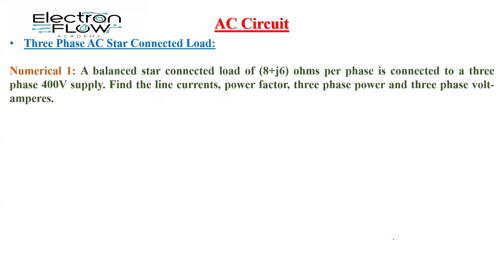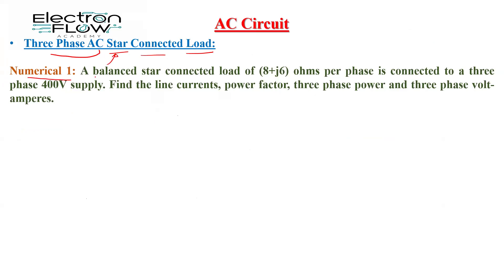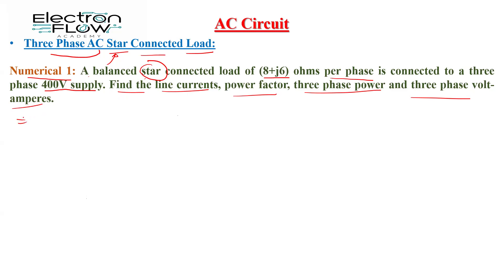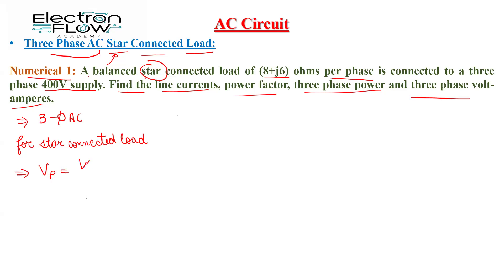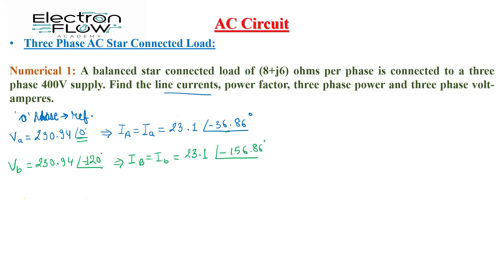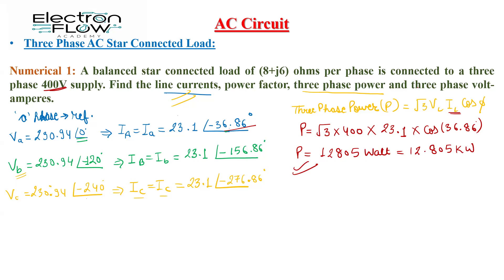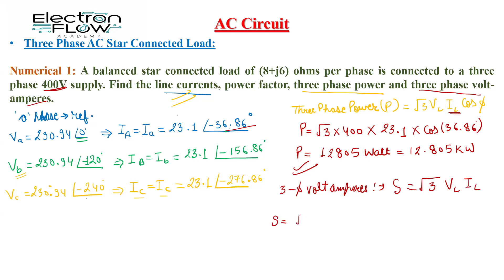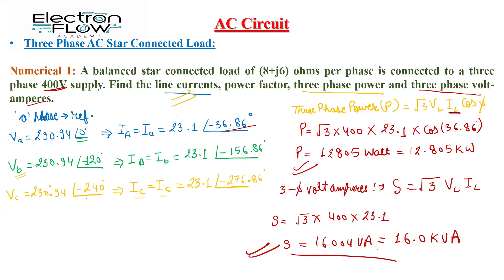Three Phase AC Circuit Star Connected Load Numerical Problem 1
Numerical 1: A balanced star connected load of (8+j6) ohms per phase is connected to a three phase 400V supply. Find the line currents, power factor, three phase power and three phase volt-amperes.

In this numerical problem, we examine a three-phase AC star-connected load supplied by a balanced voltage system. The load comprises three identical impedances with resistors and inductors in series, operating at a frequency of 50 Hz. Given parameters include a line voltage of 400 volts (rms), resistance per phase of 10 ohms, and inductance per phase of 0.2 Henrys. The objective is to determine key electrical parameters such as phase current, line current, power factor, apparent power, active power, and reactive power consumption. Through calculations, we find phase current using the line voltage divided by impedance, line current as the square root of three times the phase current, power factor as the ratio of active power to apparent power, apparent power as the product of line voltage and line current, active power as the product of line voltage, line current, and power factor, and reactive power as the square root of the difference between apparent power squared and active power squared. These computations provide insights into the behavior and performance of the three-phase AC star-connected load, crucial for designing and optimizing power distribution systems.